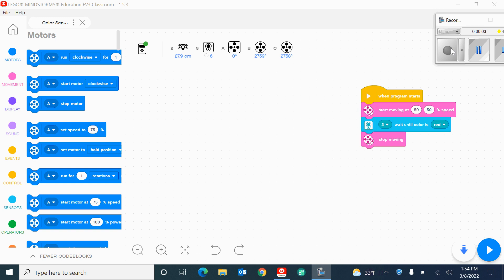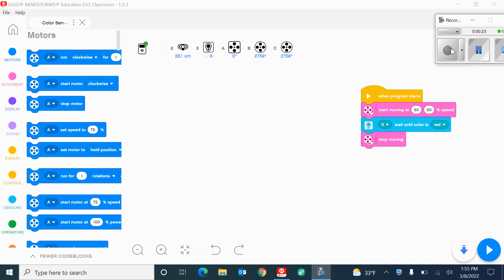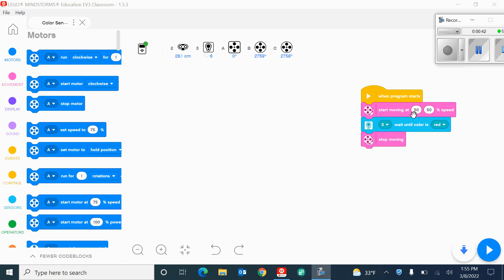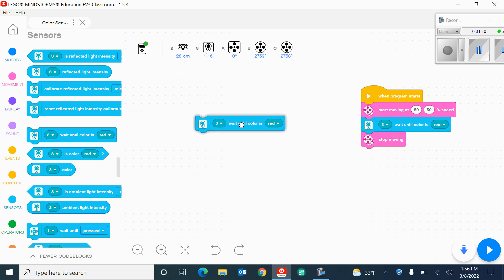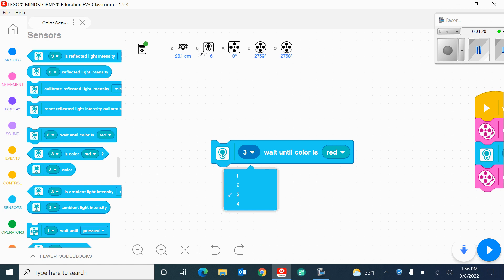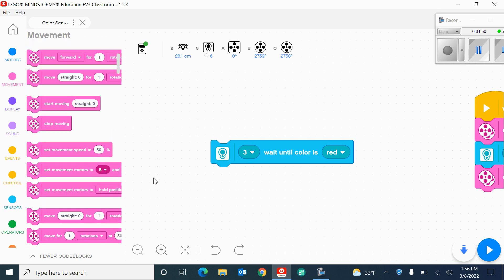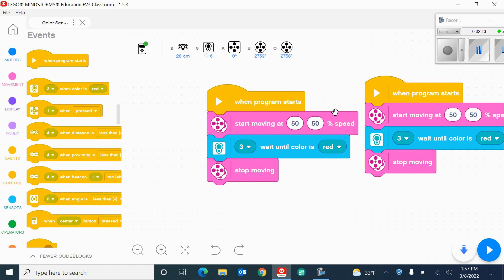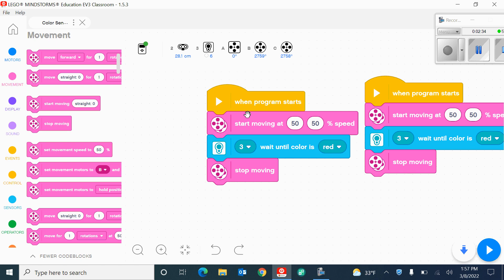Ev3 Programming - (demo#5) Color Sensor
This demonstration will guide you through the process of using the color sensor for the programming the Ev3.